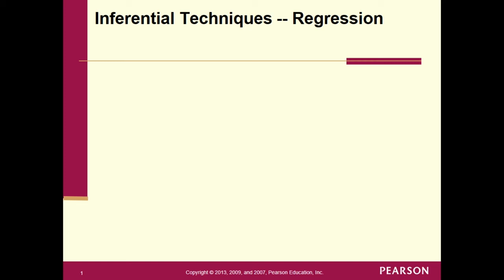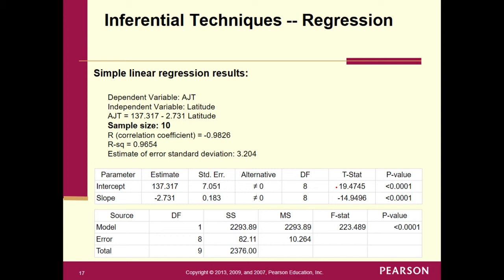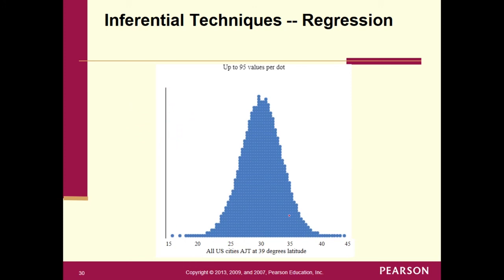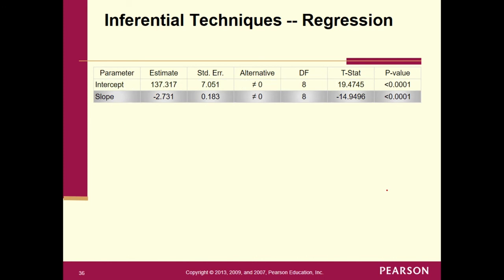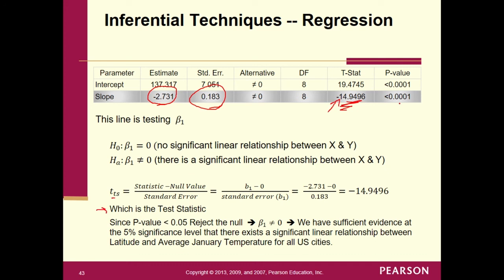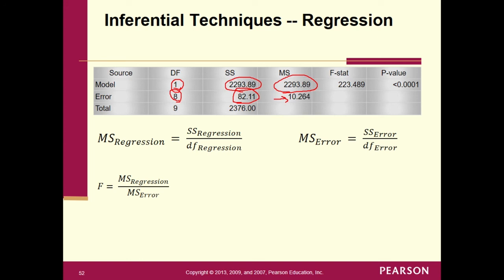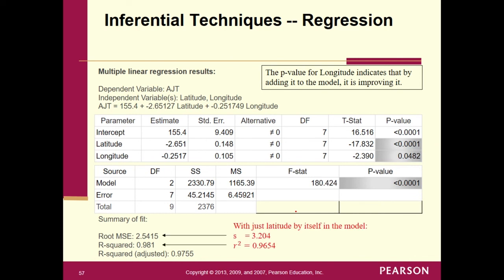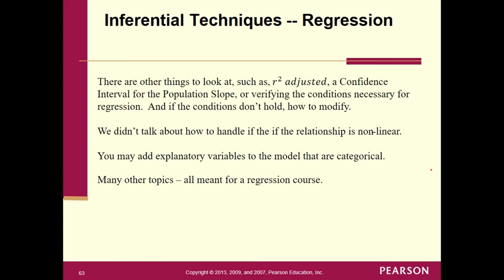Chapter 14 Intro